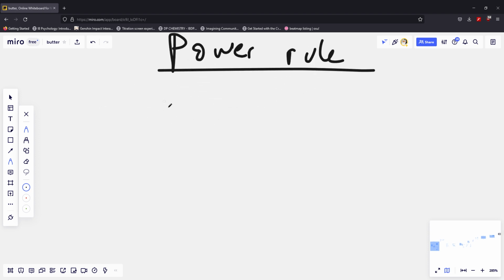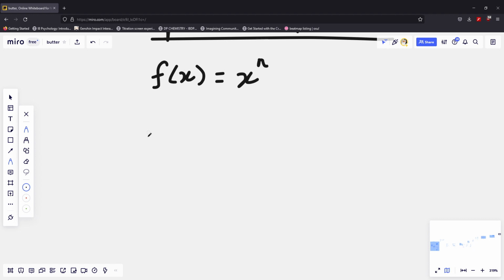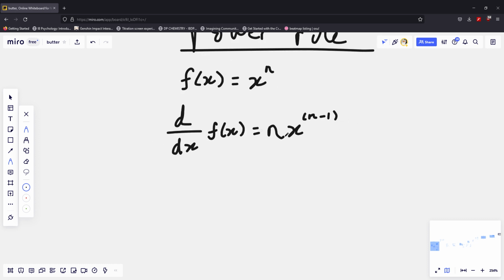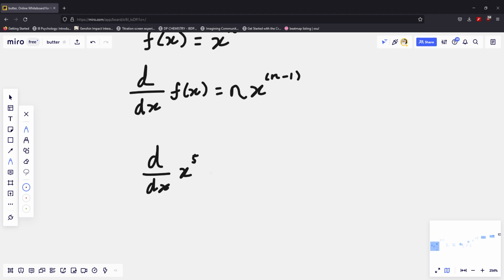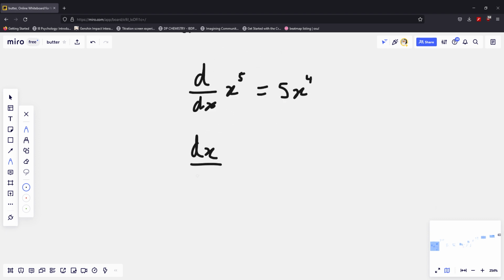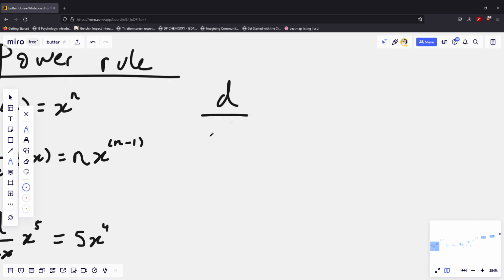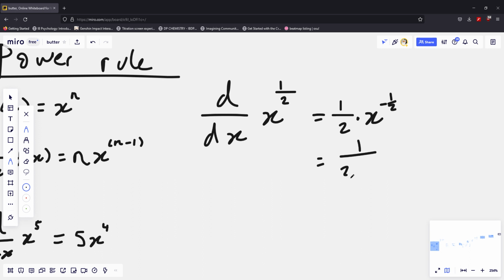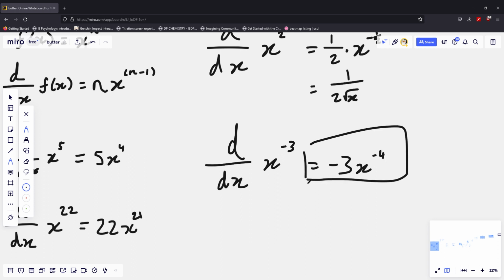power rule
hey hey its the best rule